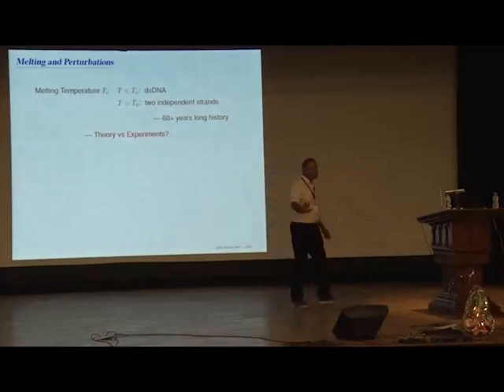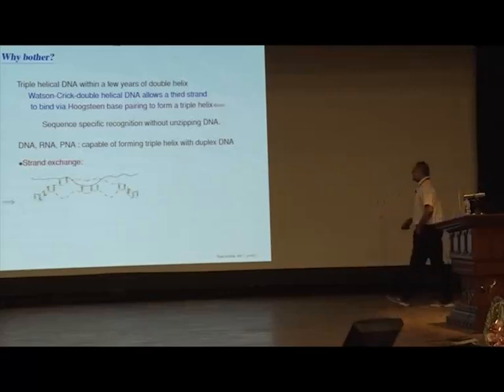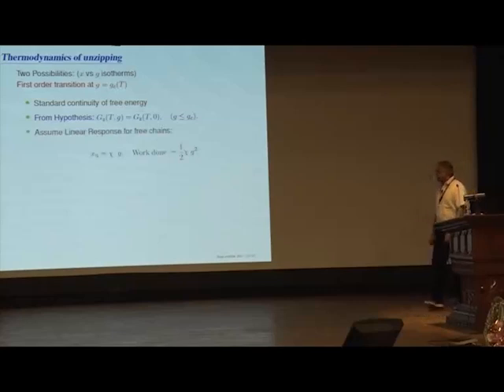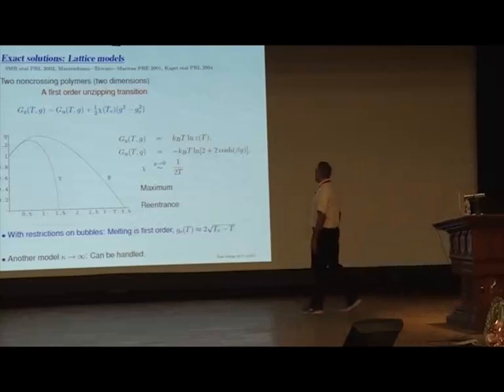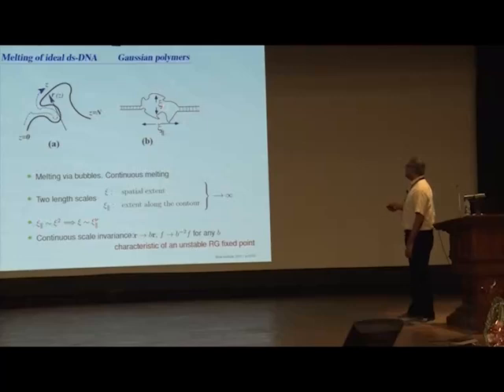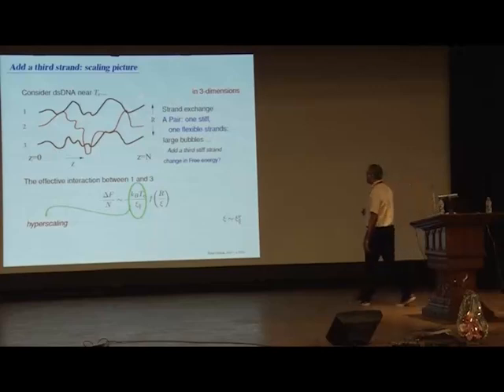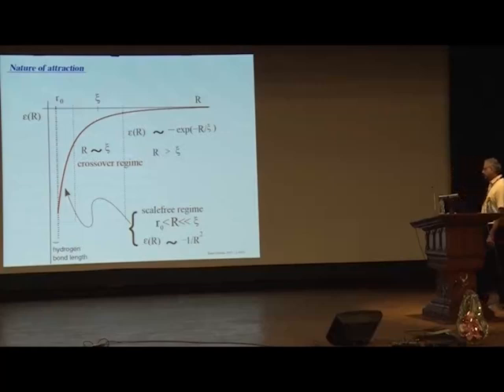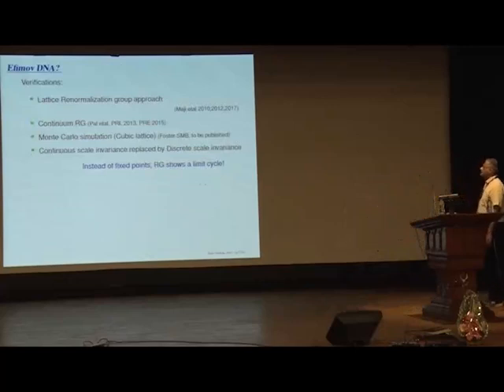Invited Talk by Prof. SM Bhattacharya (Part 1) (IOP Bhubaneswar)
DNA near its melting point by Prof. SM Bhattacharya (Part 1) during RTCMP at Bose Institute, Kolkata